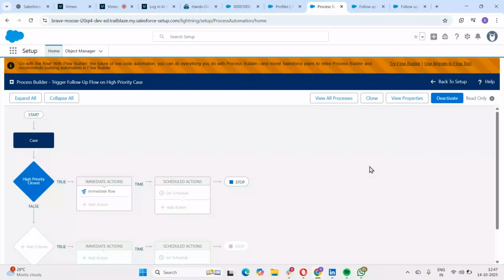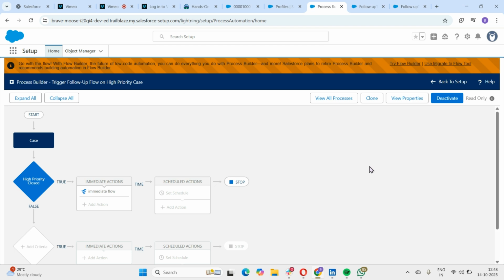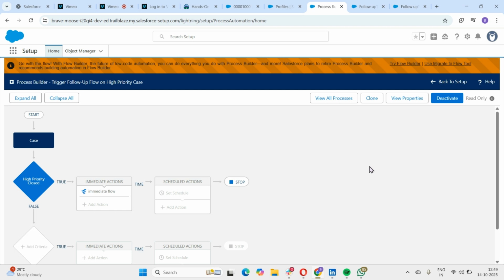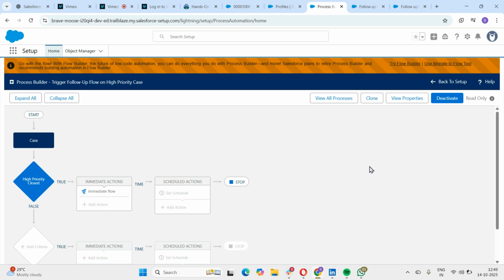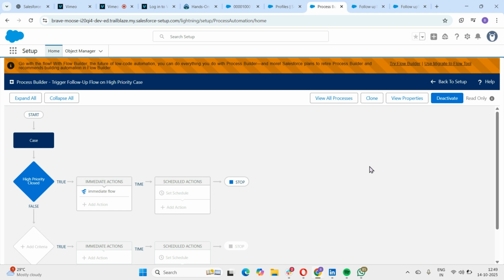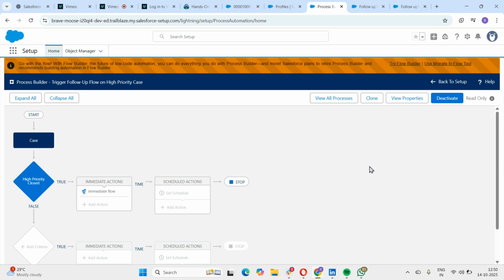auto launch ex part 4 1440p